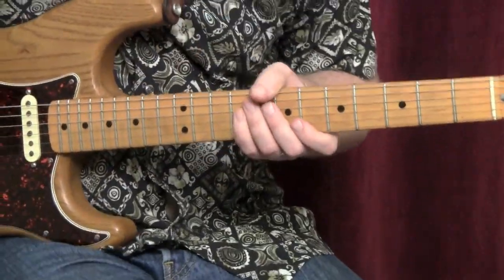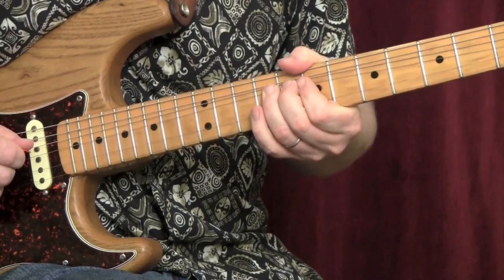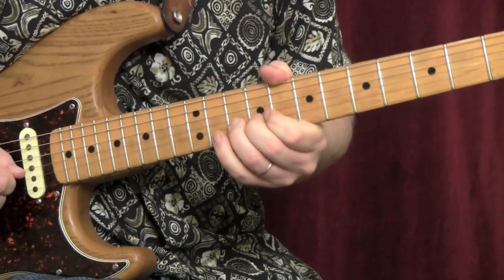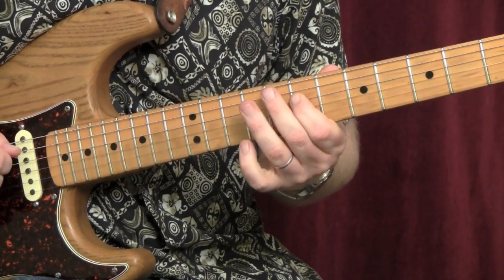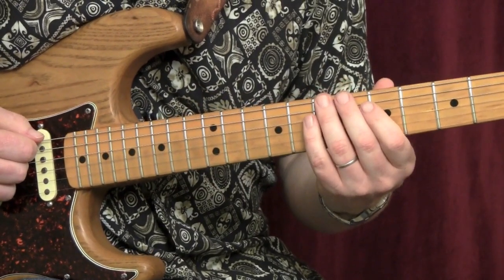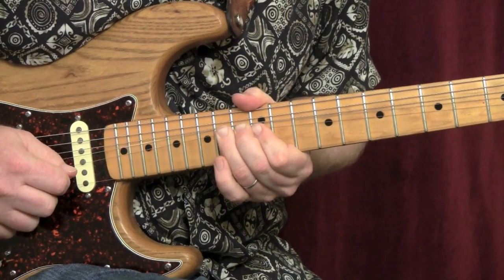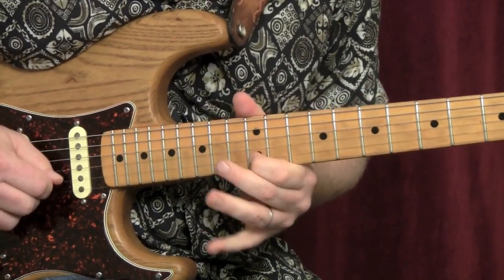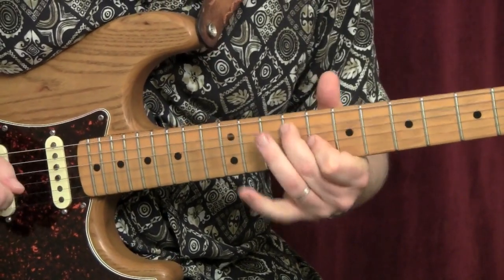Jimi Hendrix Licks 1